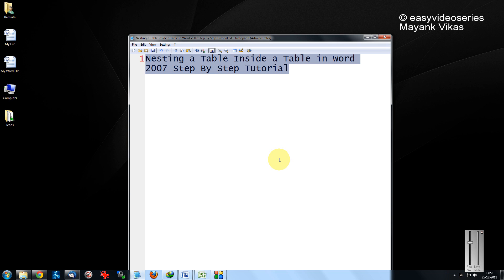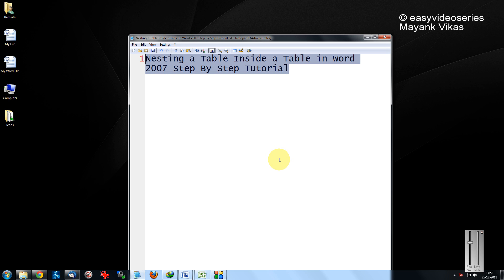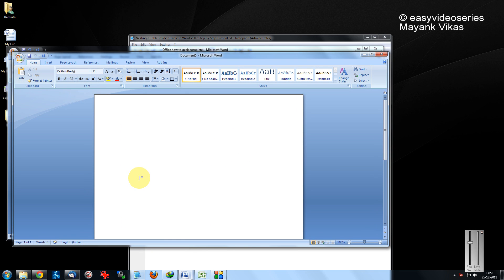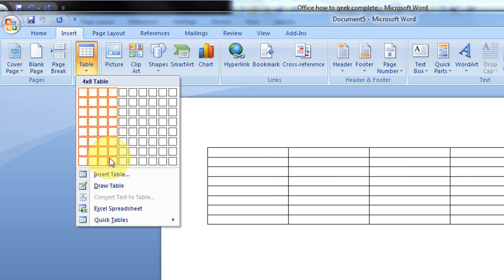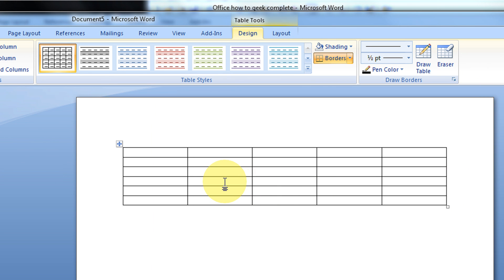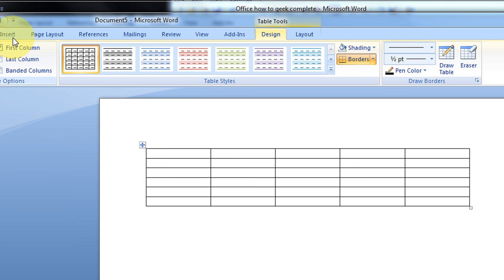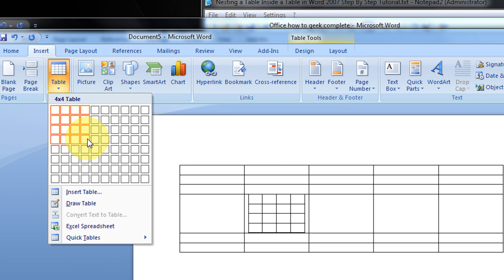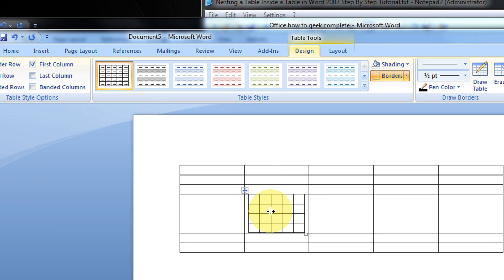Nesting a Table Inside a Table in Word 2007 Step By Step Tutorial